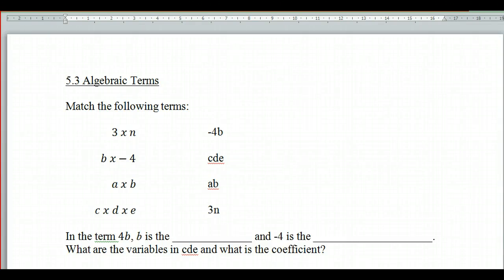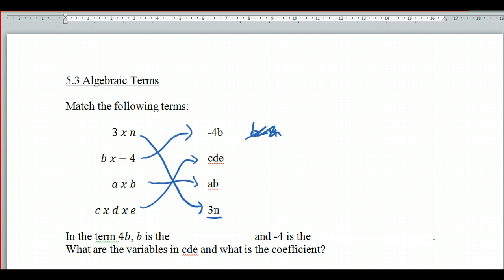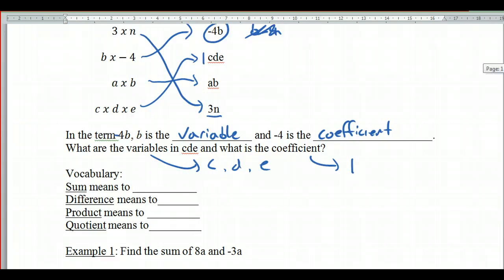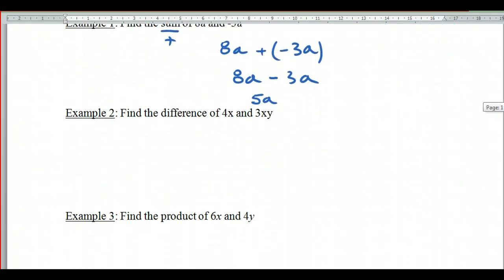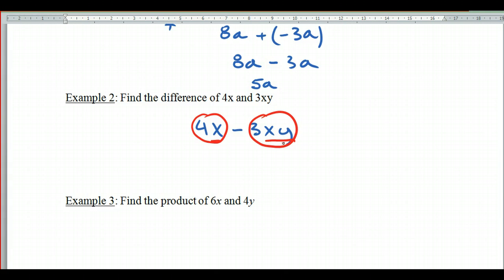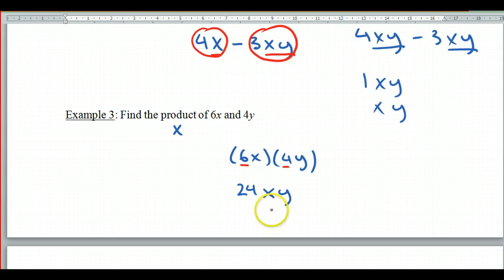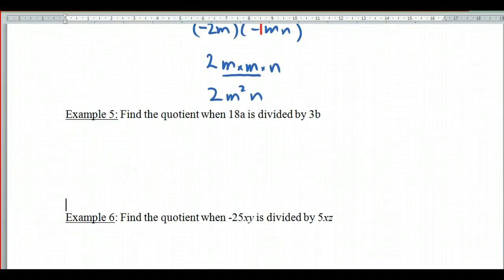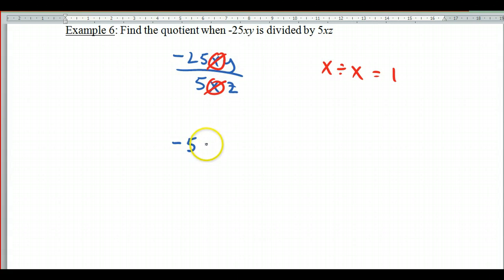5.3 Algebraic Terms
5.3 Algebraic Terms